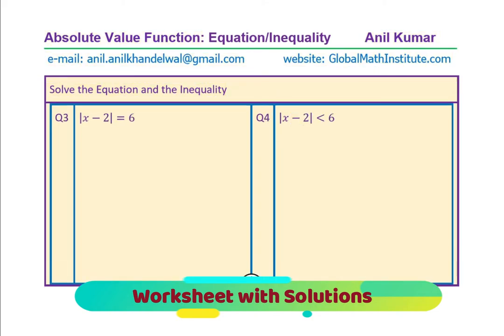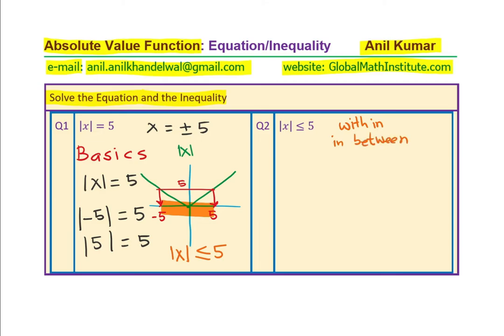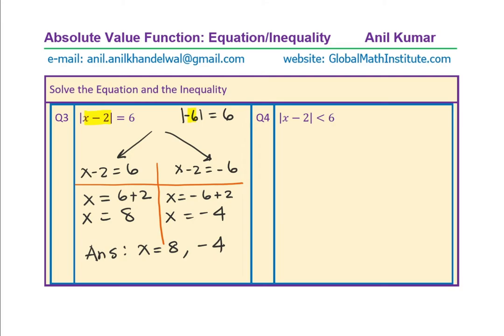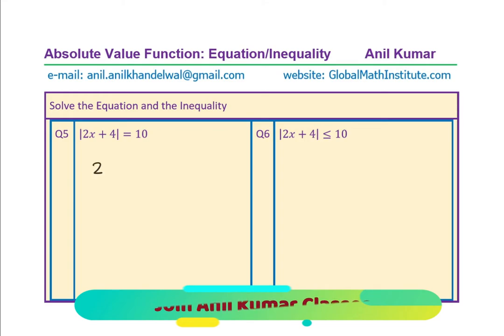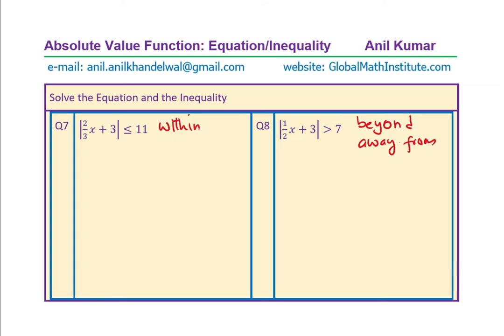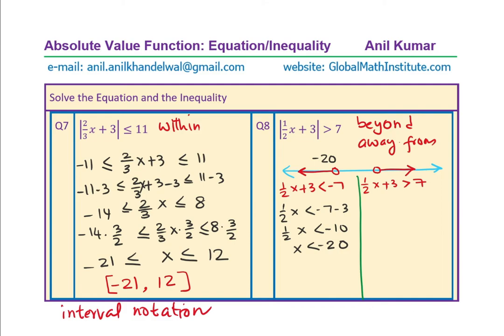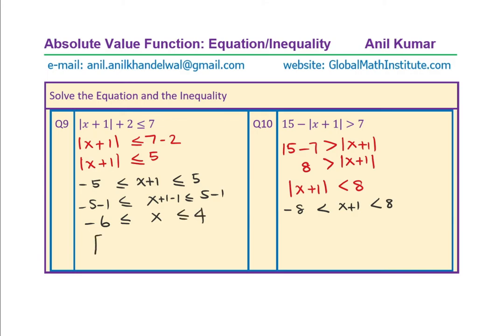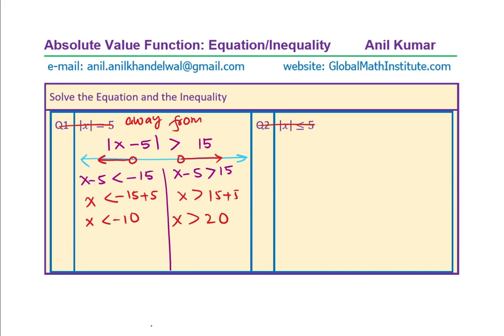Absolute Value Equations and Inequalities 15-|x+1| = 7 Worksheet with Complete Solution Algebra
Graph Absolute Value function with three terms Absolute Value (Modulus) Function Complete Concept Check Part 2 for Absolute function Equations and Inequalities.